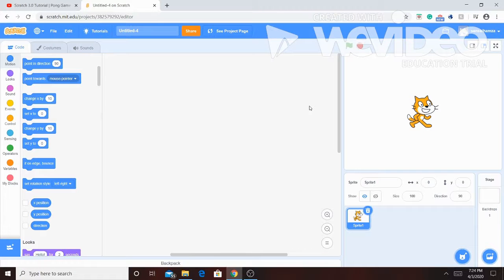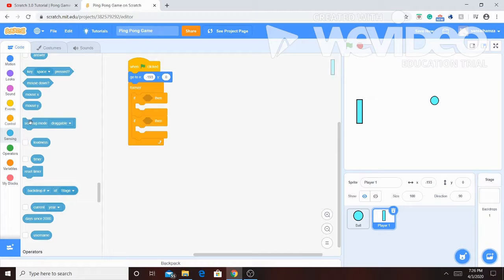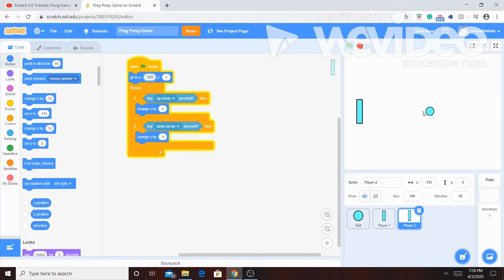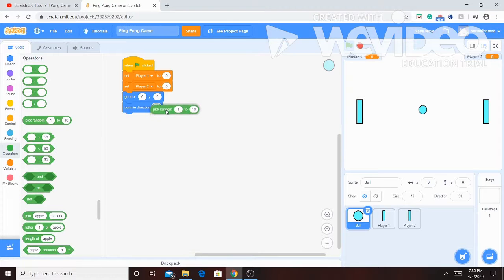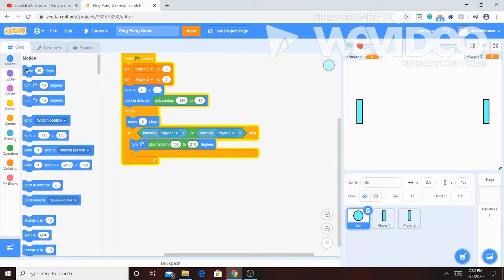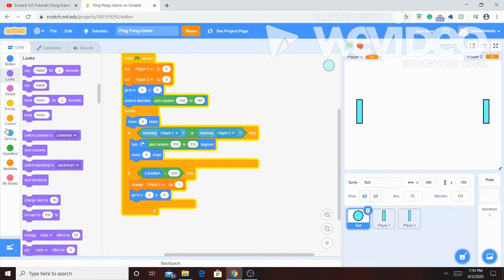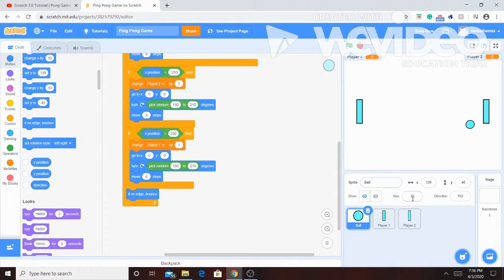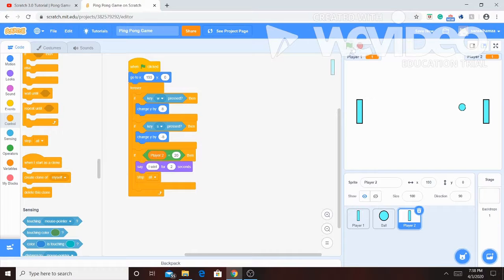How to make the Ping Pong Game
Sensei Hamza continues his virtual curriculum with the Ping Pong Game.